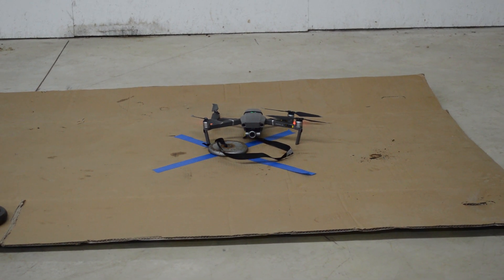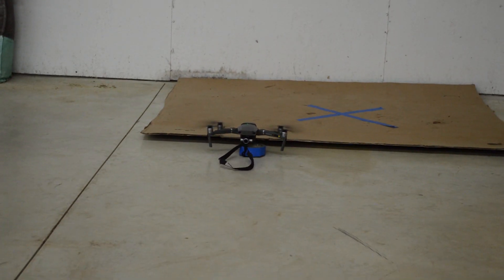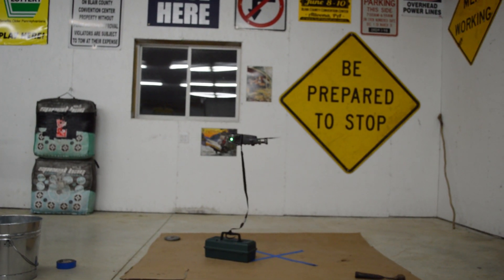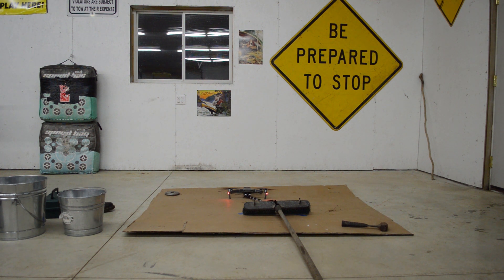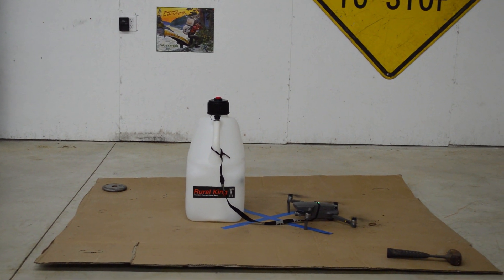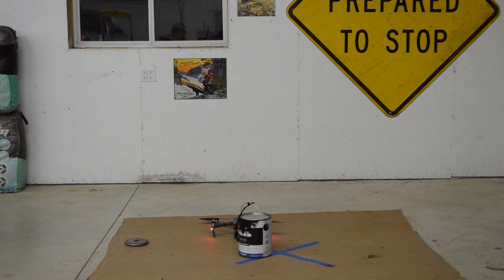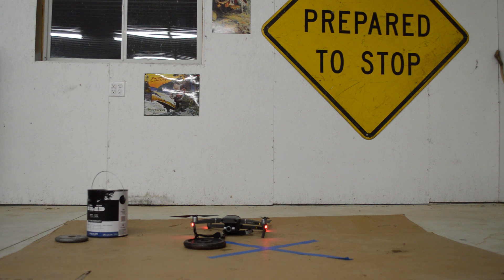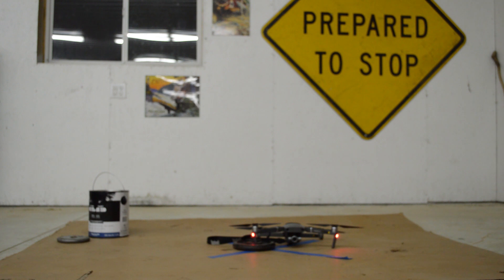DJI Mavic 2 Zoom LIFT Test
We perform a weight test on the DJI Mavic 2 Zoom in my garage with various object and weights. I was actually surprised with the performance of the DJI Mavic 2 Zoom. I would imagine the DJI Mavic 2 Pro would perform the same considering the only difference is the camera gimbals. We started light with a roll of tape then built our way up from there. The drone wasn't able to pick up GPS signal because of it being indoors. The drone kept switching between Atti and Opti Mode and I feel as though the performance is reduced in them modes. I do not know for sure though. The battery power was at full at the start of the test and slowly drained toward the end. Watch the video to find out how much the DJI Mavic 2 Zoom can lift!

**MAKE SURE TO TURN POST NOTIFICATIONS ON SO YOU KNOW WHEN MY VIDEOS ARE UPLOADED